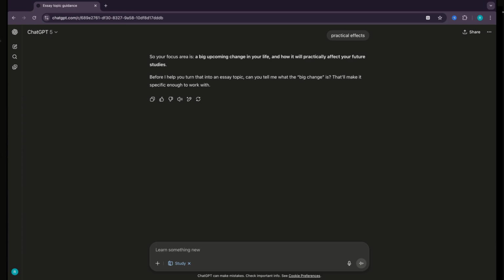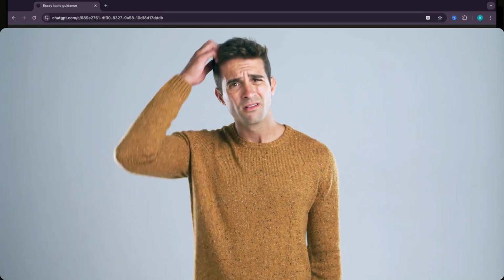How I Used ChatGPT to Brainstorm an Awesome Essay Idea!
Today I’m putting ChatGPT’s Study and Learn mode to the test—not for quick answers, but to guide a student through picking a strong essay topic step-by-step. This tool forces real thinking before a single idea is suggested, which can mean fewer rewrites and better results.

Prompt used in the demo:

I need to choose a topic for an academic essay in my English class. Ask me questions to help me narrow it down, but don’t give me topics until we’ve decided on my focus area together.